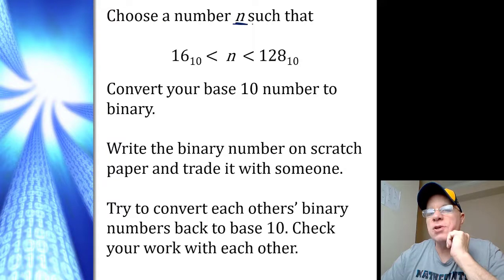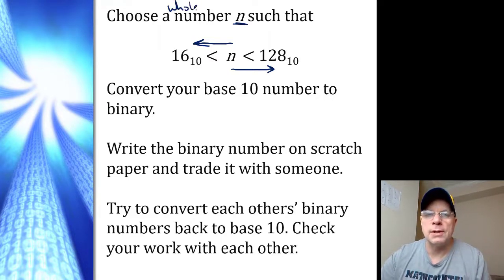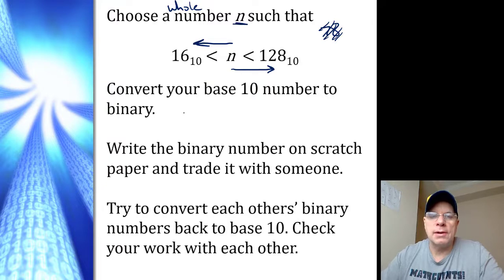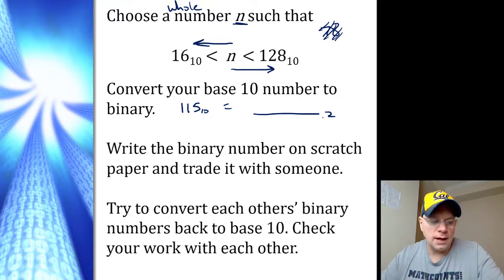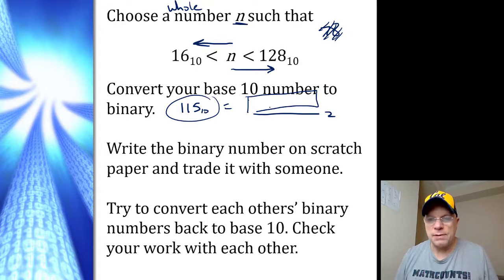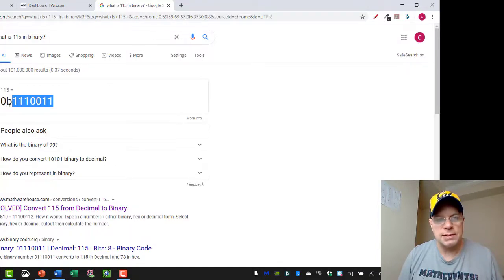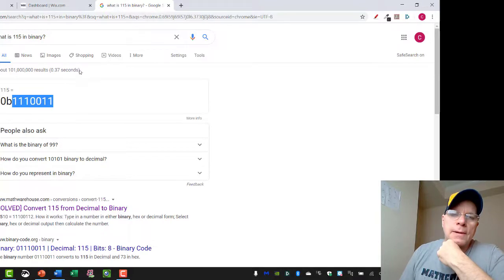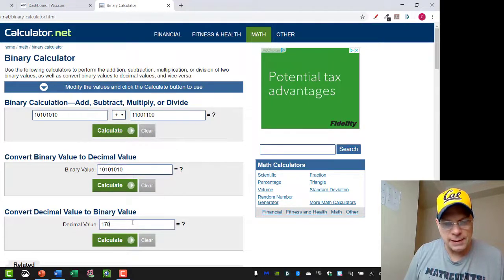9A 2 p6